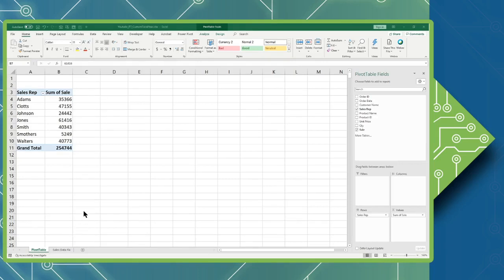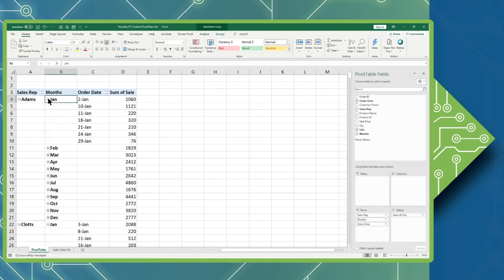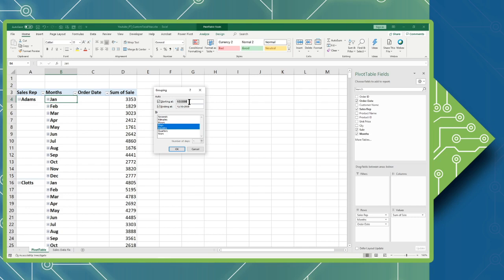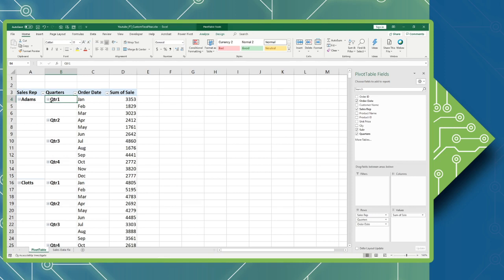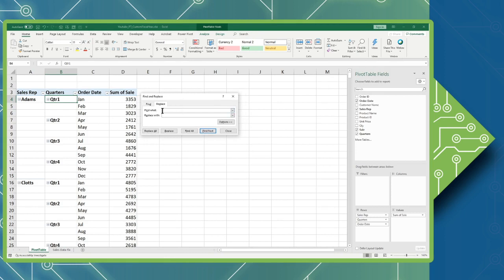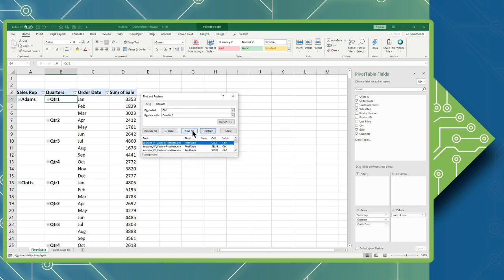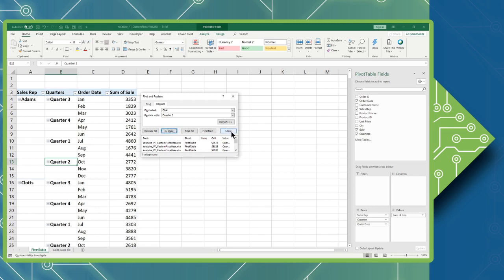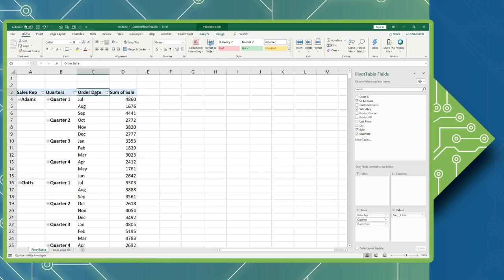Excel | Pivot Table Fiscal Calendar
Learn how to create and navigate a pivot table for a fiscal calendar in Microsoft Excel.

Is thing something you would like to learn for one of our next videos?